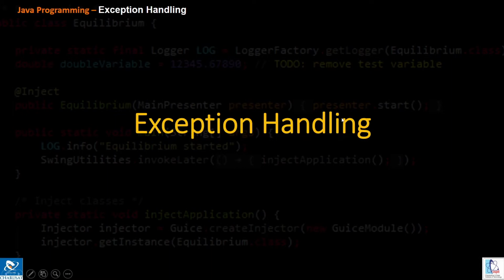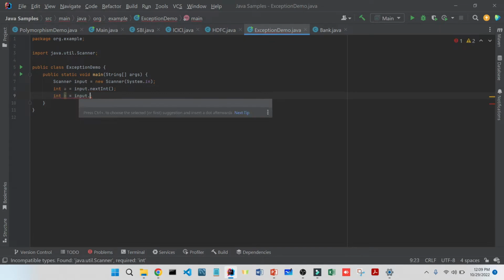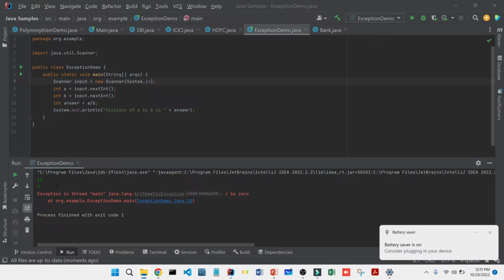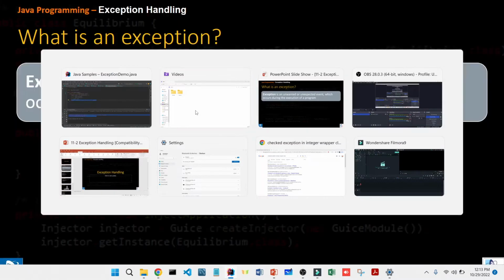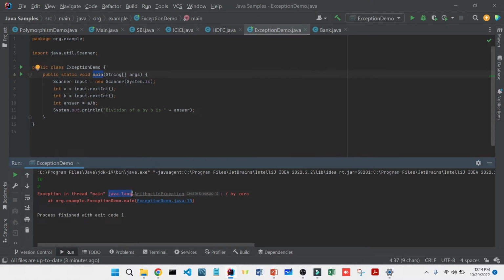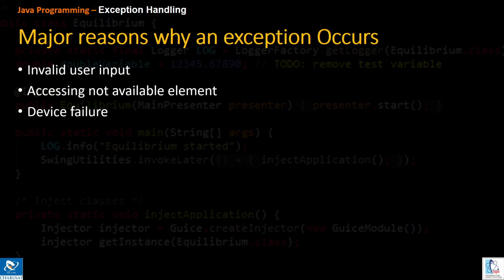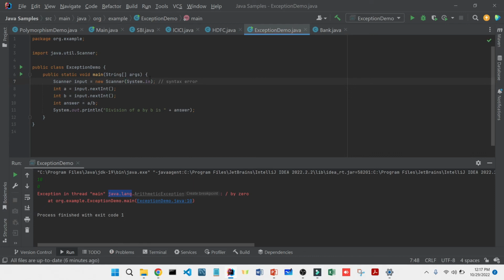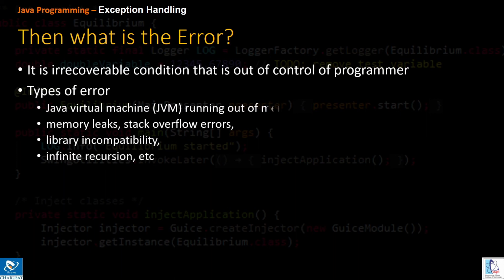36 Exception - Introduction